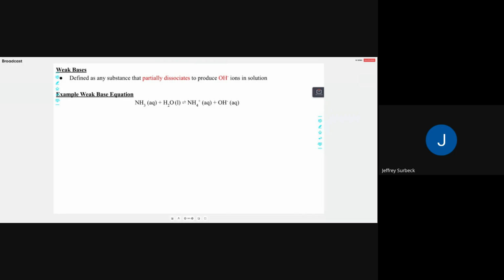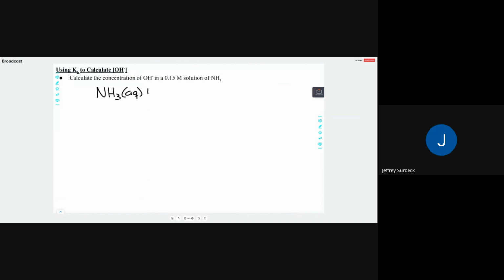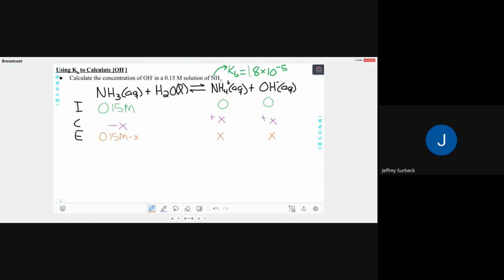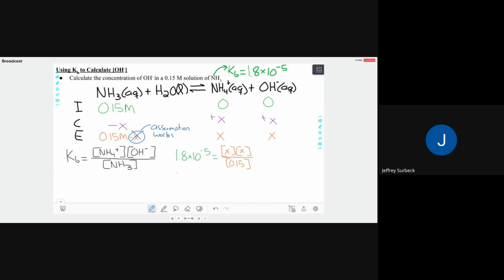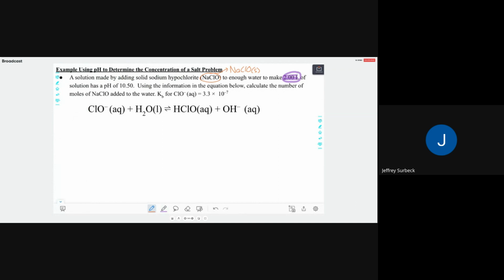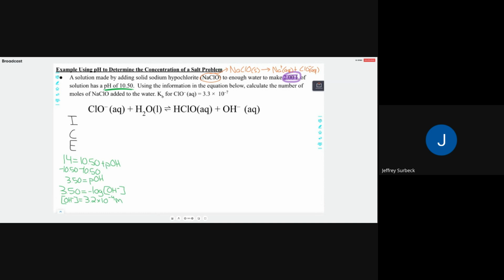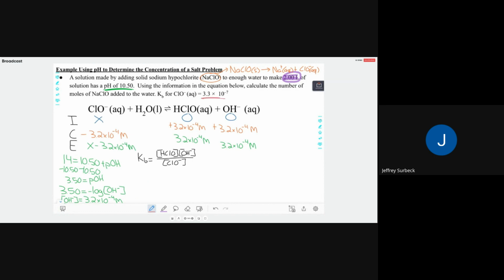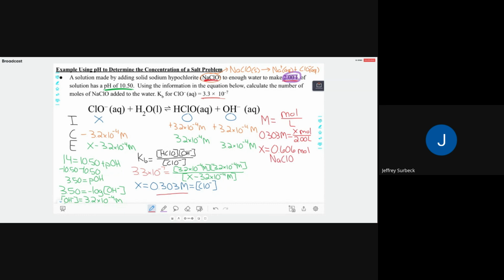Day 4 Acid-Base Part 1 Unit Notes (AP Chemistry - PowerPoint Version)